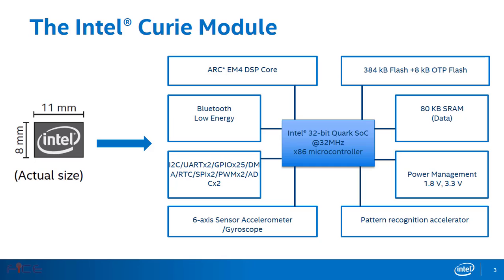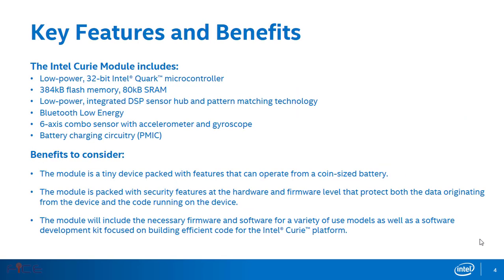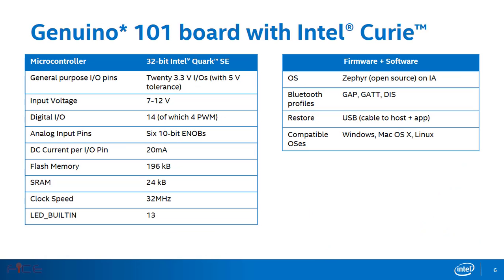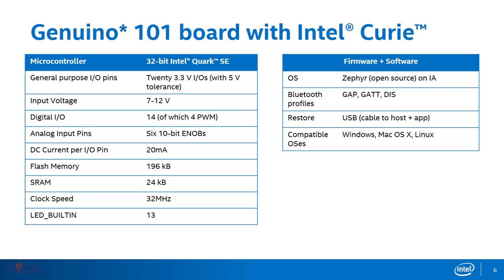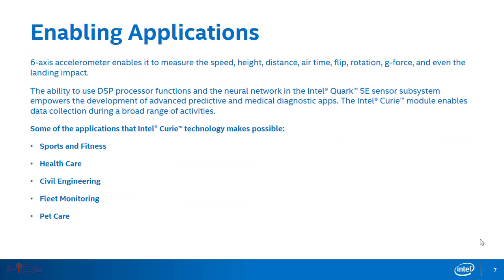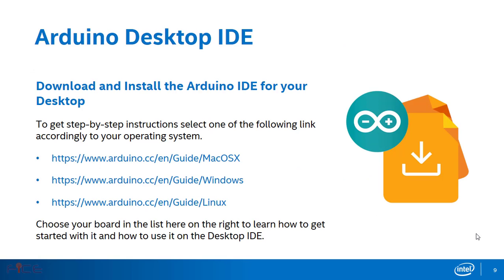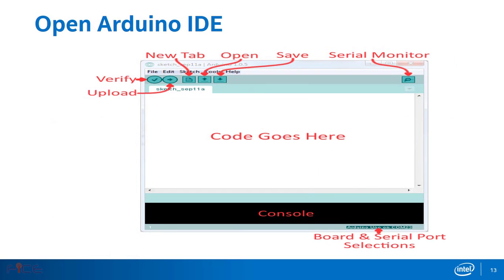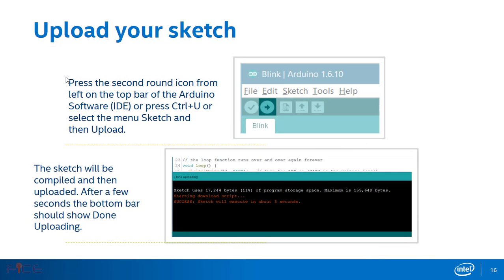Introduction to Intel Genuino 101 development platform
This webinar will help to understand Intel Cuire Module, its key features and benefits. This will help to understand Intel Genuino 101 architecture, specification and its applications. This will also help to build Arduino application development using Intel Genuino 101.